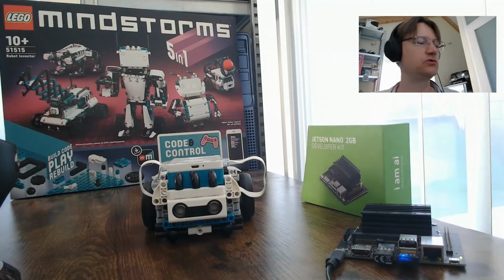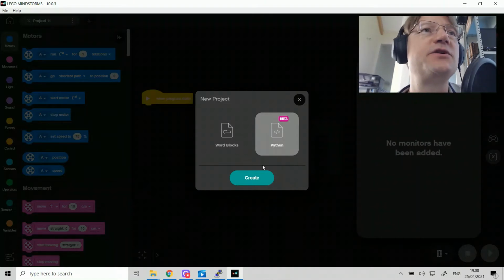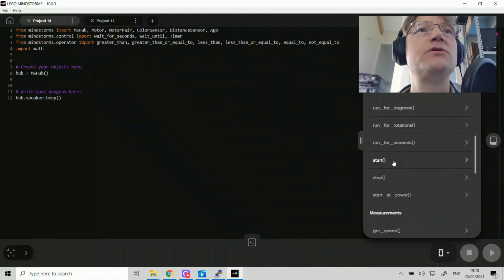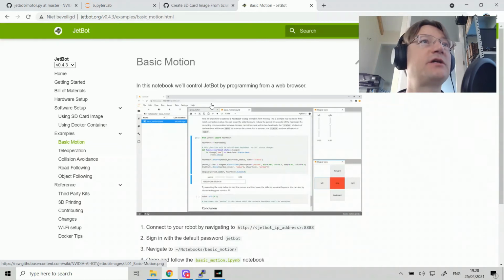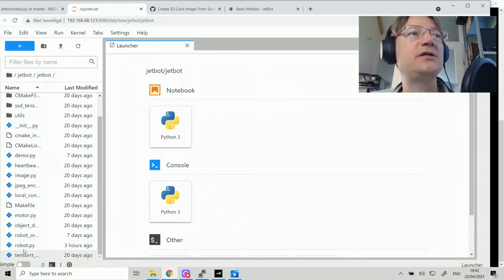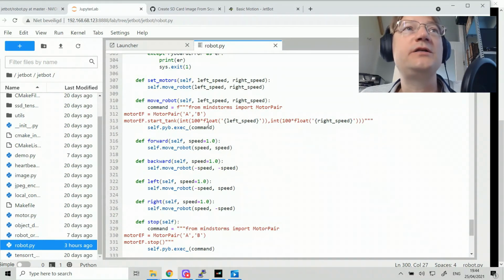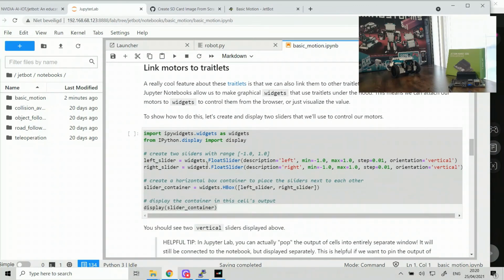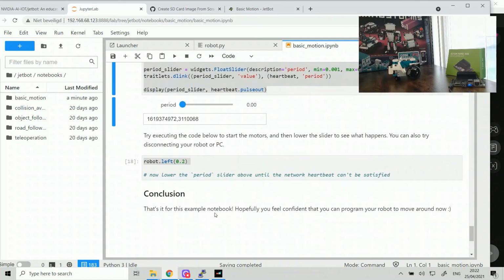Tech Session 2 - LEGO Mindstorms 51515 & Jetson Nano - Jetbot Basic Motion demo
In order to run the Jetbot Basic Motion demo with the Mindstorms Tricky robot, we adjust the Jetbot Python code.